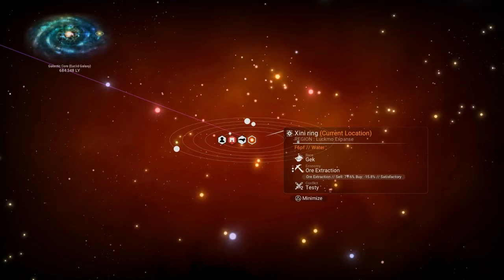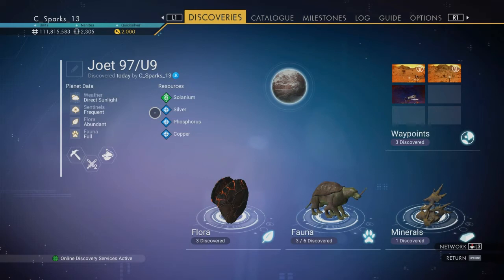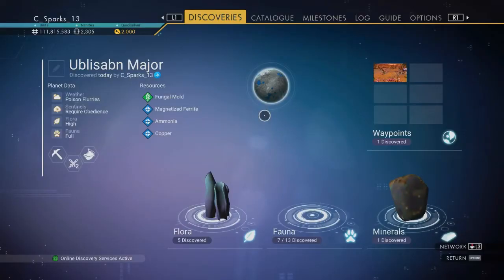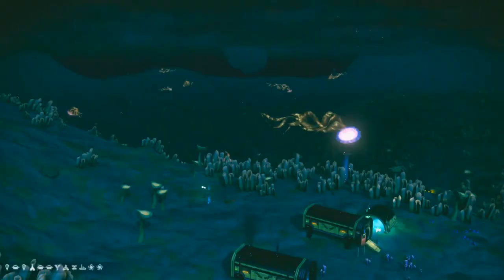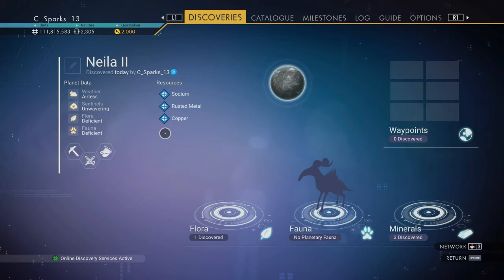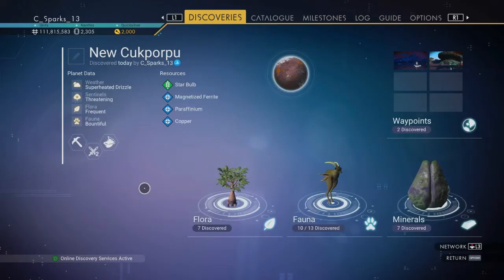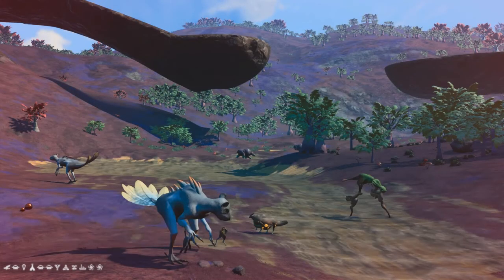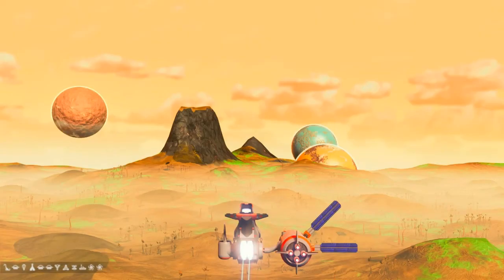Review of the Xini ring system. NMS